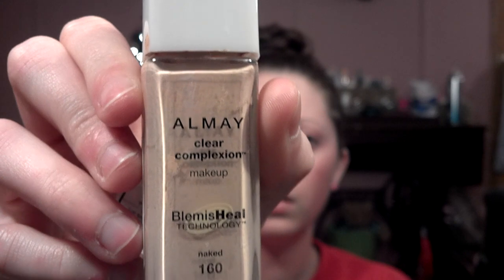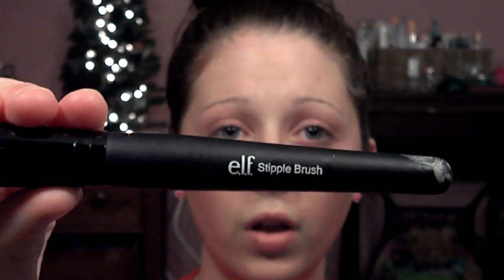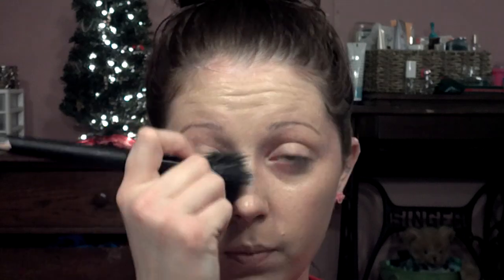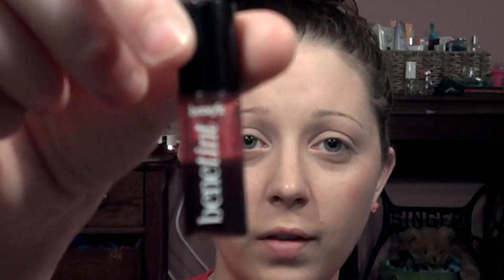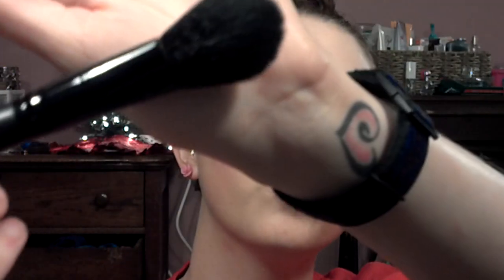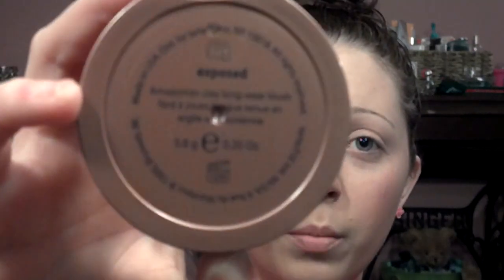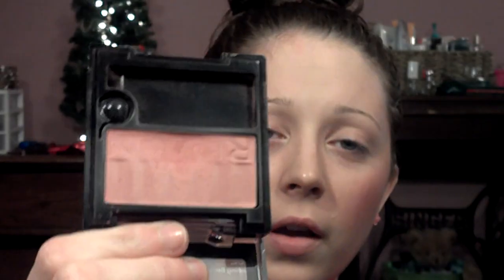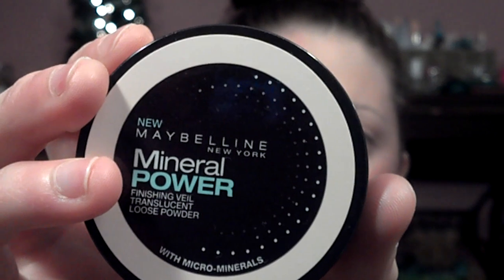Winter Foundation Routine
Hey guys I've been uploading straight from my phone lately. My computer got a pretty bad virus and im waiting on a new hard drive. So I will upload the xmas tutorials for new years hopwfully.